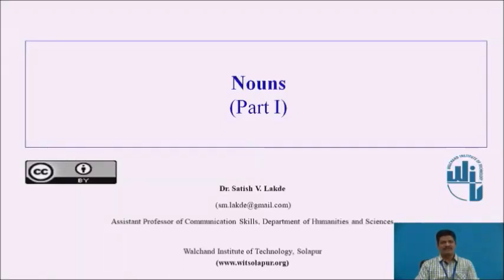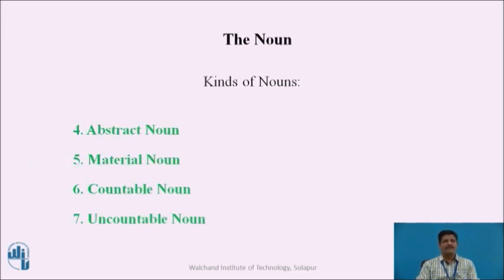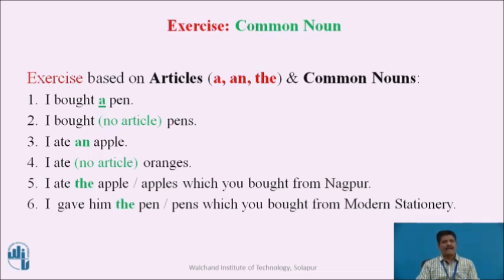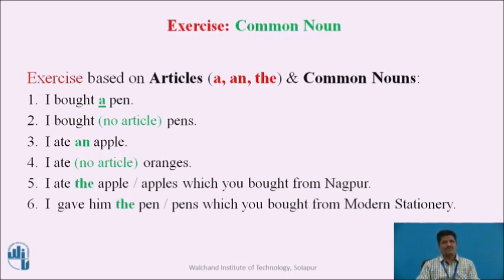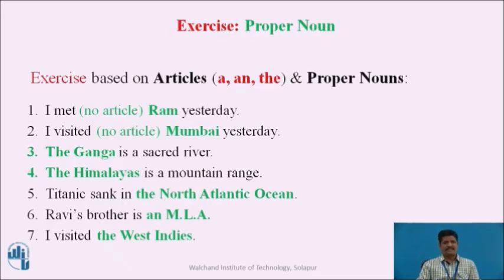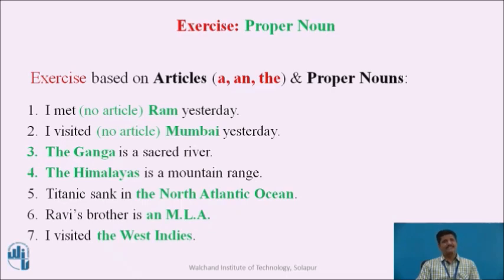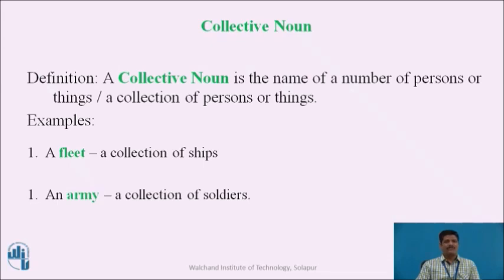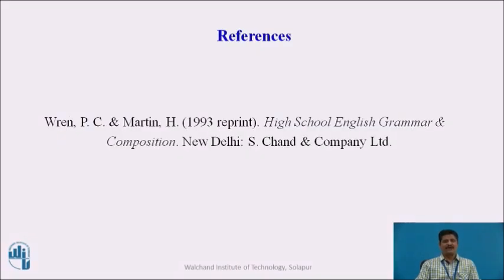Nouns Part I